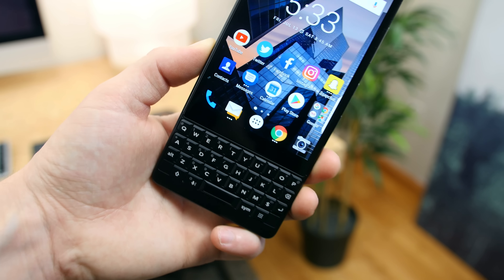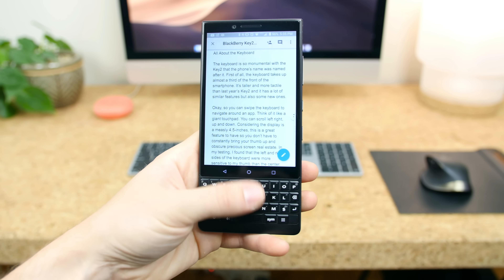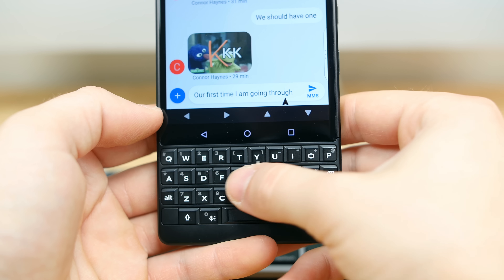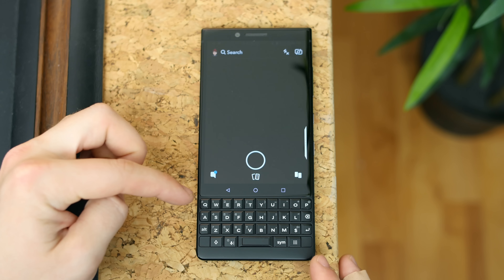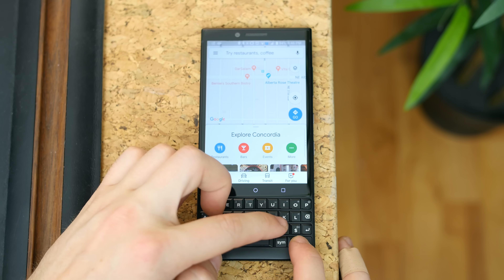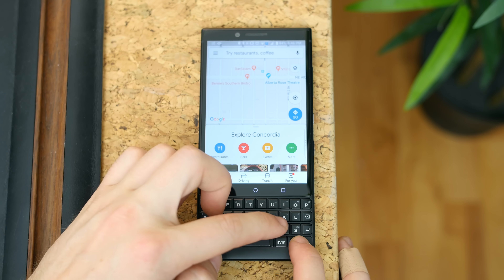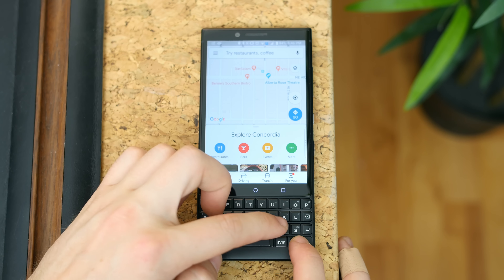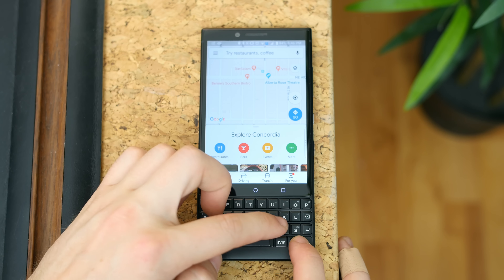BlackBerry Key2 30 Day Challenge: 15+ Keyboard Tips & Tricks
Beau HD will be using the BlackBerry Key2 as his daily driver for the next 30 days, sharing his experience with the handset along the way. Today, he is sharing his impressions of the Key2's keyboard.

Some of the features of the Key2 include a more modern appearance with taller physical keys, Snapdragon 660 CPU with 6GB of RAM, dual 12-megapixel rear-facing camera sensors, large 3,500mAh battery, and Android Oreo with a host of unique security features and apps. You can pre-order the device via Amazon for $649.

BlackBerry Key2 via Amazon